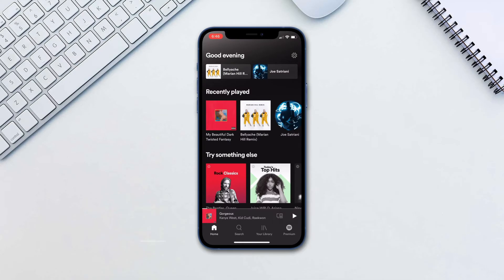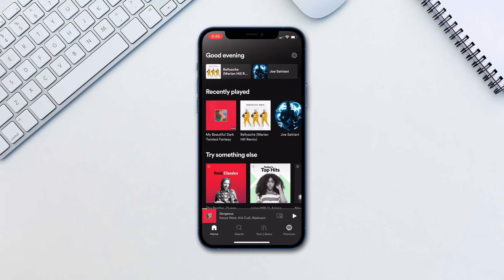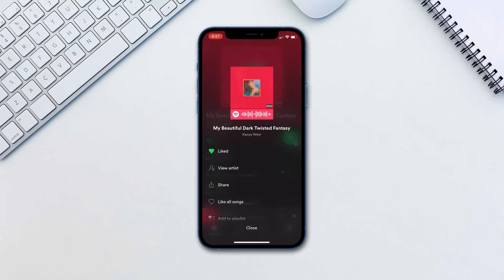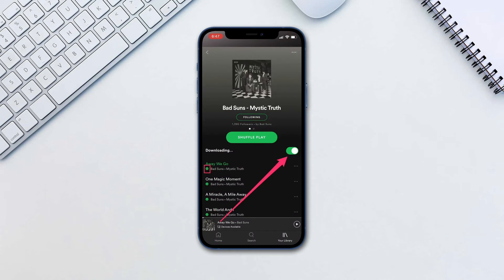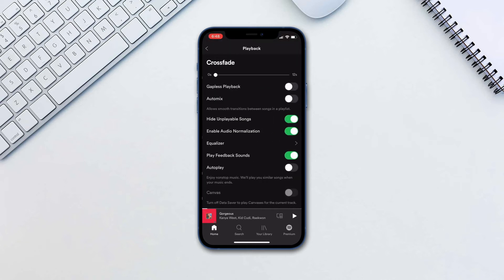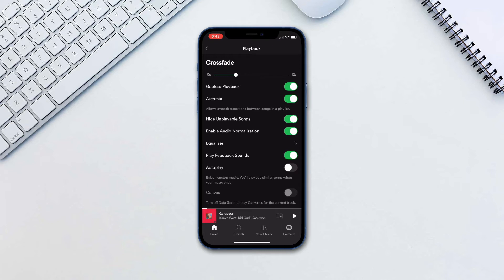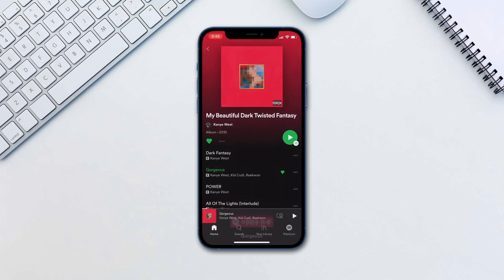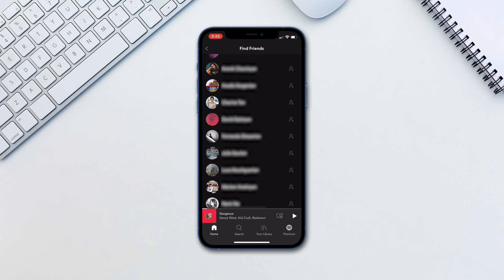How to Use Spotify Like a PRO | Share Songs & Playlists | Gapless Playback & Other Features (Part 2)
In this tutorial, you will learn how to Use Spotify.

In the previous tutorial we covered the basics of using Spotify. In this video we’ll be covering some key features that you might not know about Spotify.

First off is Data Saver. If you don’t want to run out of your data but still want to stream music, go to Home - Settings - Data Saver. This will set music quality to low so you can listen to more music for the same amount of data.

Did you know you can download songs instead and just play them while you don’t have access to wifi. Strangely, there’s no way to download individual songs; you have to download either albums or playlists. Tap it and the album or playlist will save to your phone. Once the songs are saved, you’ll see a little green arrow next to them to show it.

Let’s take a look at gapless playback and few other features. Go to Settings - Playback. Here you have an option to enable crossfade, gapless playback and automix. Increasing crossfade times will have one song eventually fade into the next song creating a seamingless playback. Gapless playback will prevent from adding unnecessary gaps between songs. This can be a problem when listening to full albums with songs that are made to be played one after another.

There’s also an option to enable autoplay which will play similar songs once your selected music ends.

Let’s take a look at how to share music and find your friends on spotify. To share a song or album all you need to do is tap the triple dots next to it and tap share then proceed with the app of your choice.

To follow friends go to Settings - Your profile name - tap the triple dot sand tap find friends. This will ask you to connect to facebook after which you’ll see all your friends that use Facebook. Tap the follow button next to each person you want to follow.